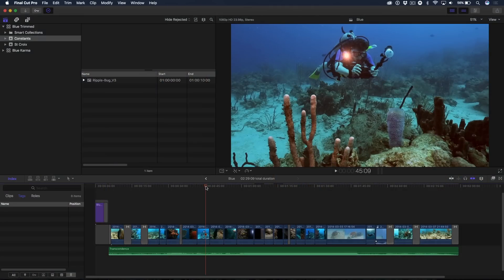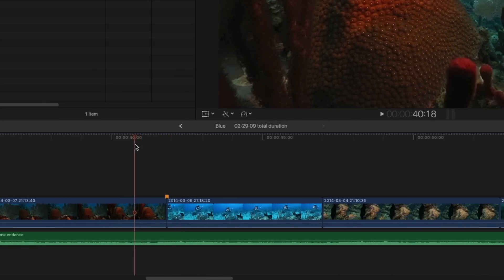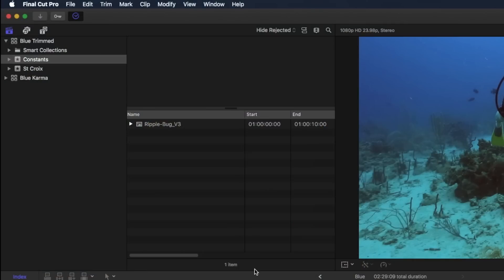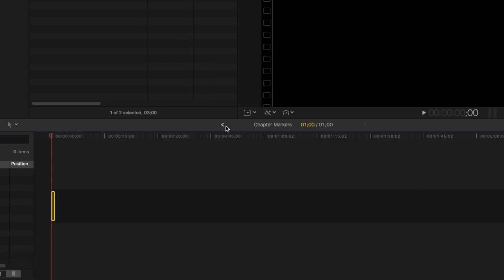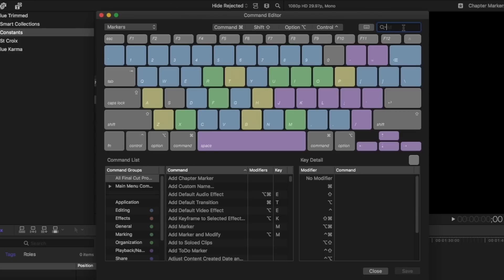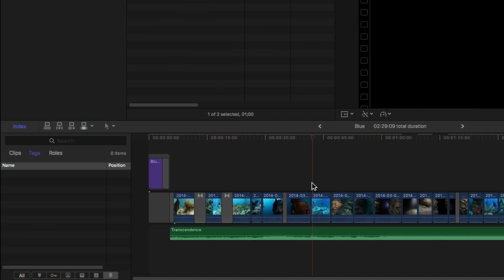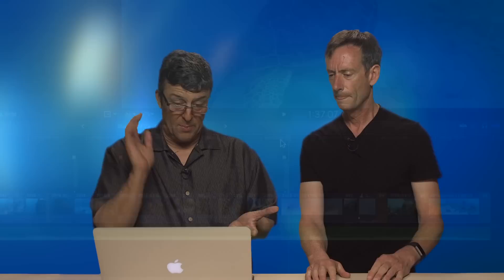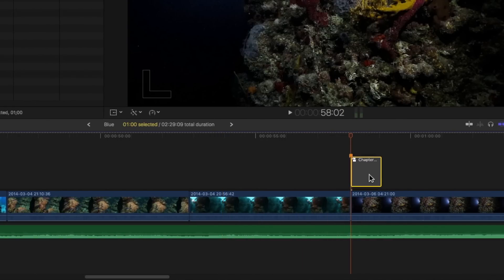MacBreak Studio Ep 403: Making Moveable Markers in FCP X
In this episode of MacBreak studio, Steve expands upon the discoveries of last week's episode by showing you how to make movable markers in Final Cut Pro X.